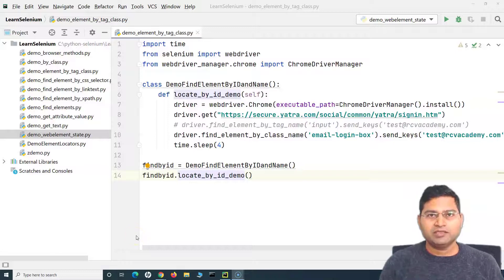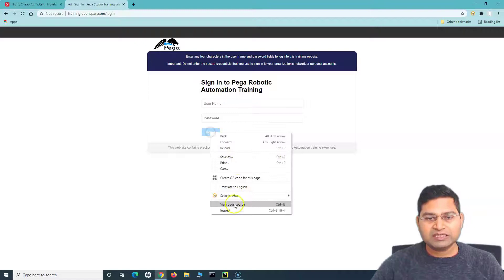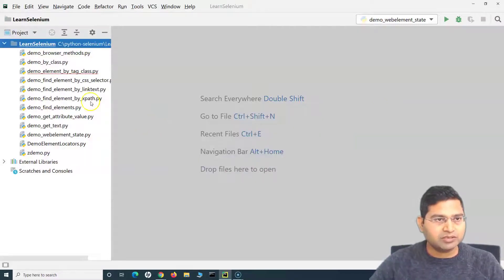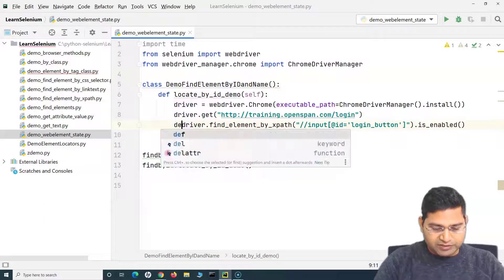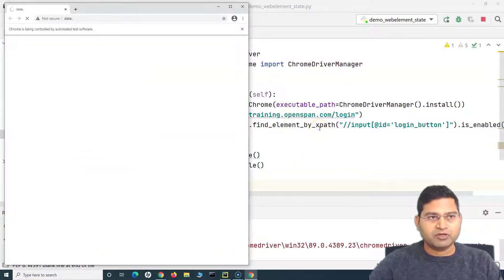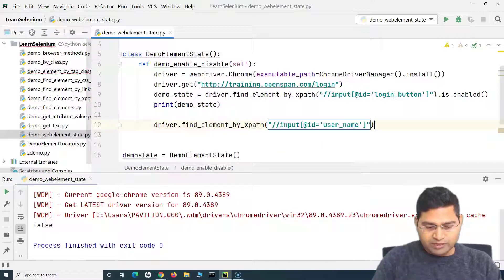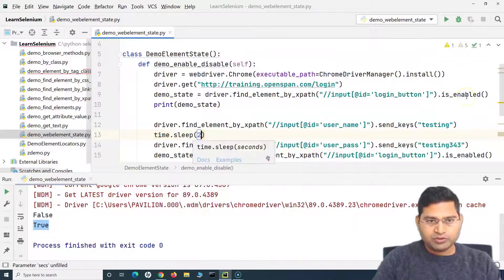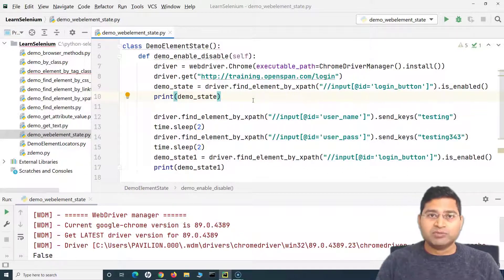Selenium Python Tutorial #24 - How to Check if Element is Enabled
In this Selenium Python Tutorial, we will learn how to Check if Element is Enabled. Python selenium has built in "is_enabled()" method which is used to check if element is enabled or not. The is_enabled() method returns a boolean value True or False.